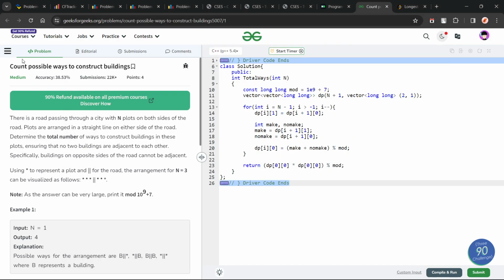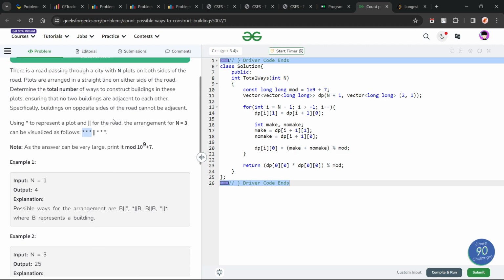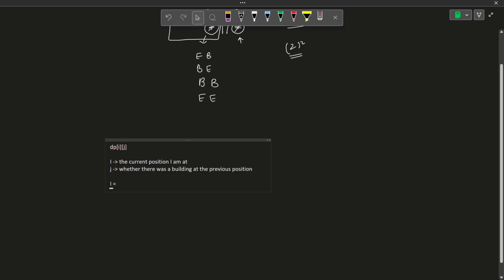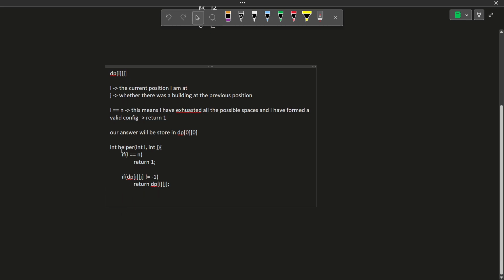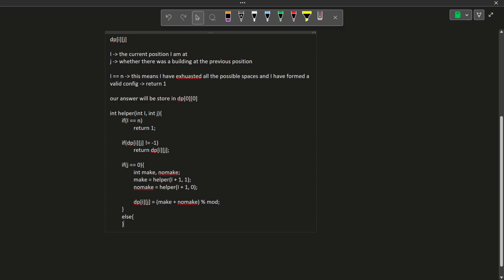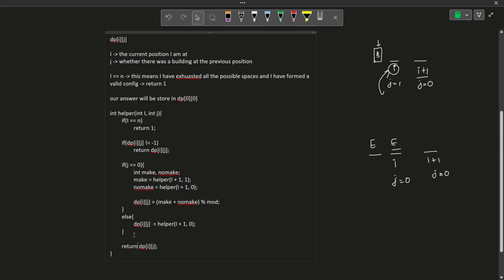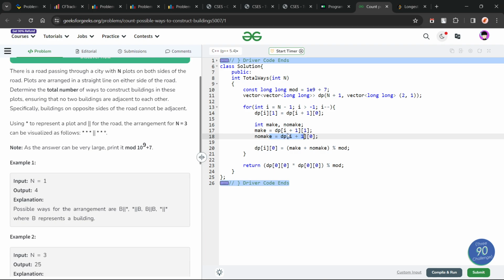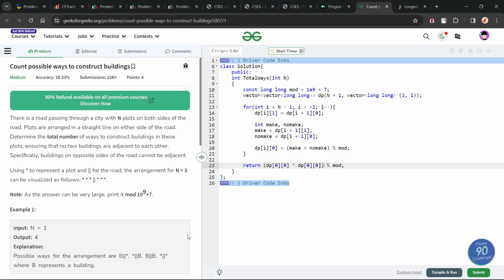Count possible ways to construct buildings | 05 Jan POTD | Geeks for Geeks Problem of the Day